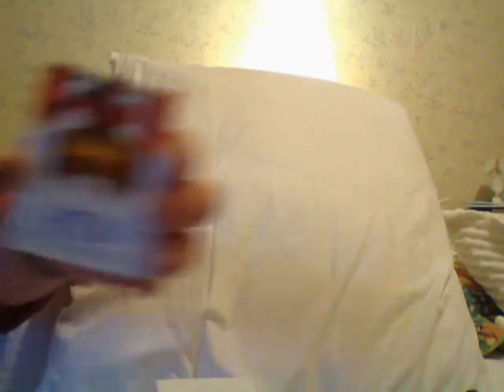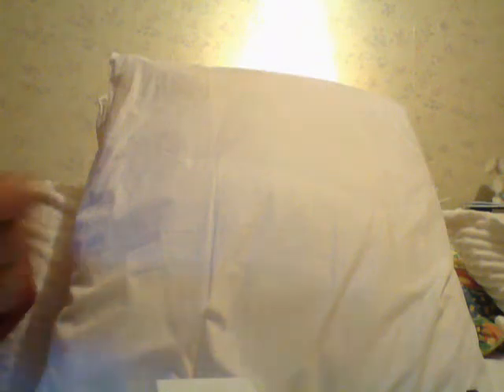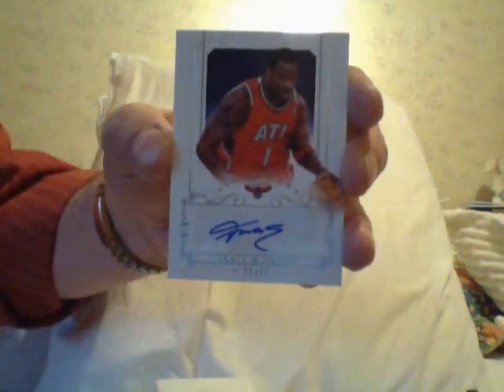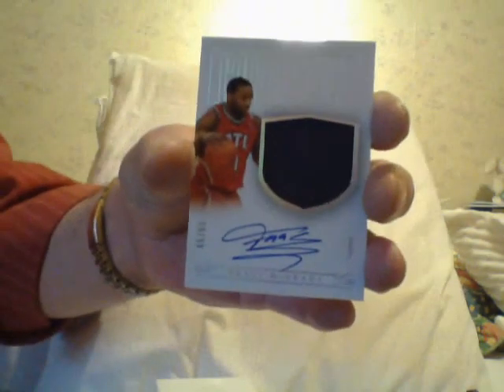A Little National Treasures Break....